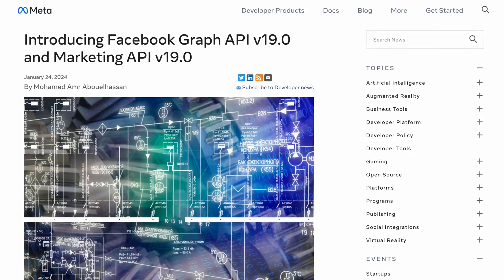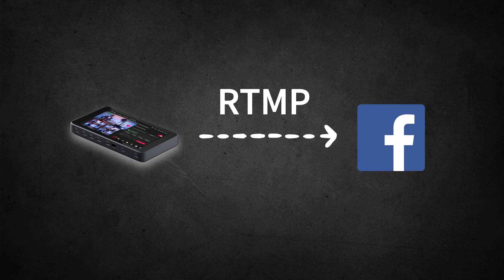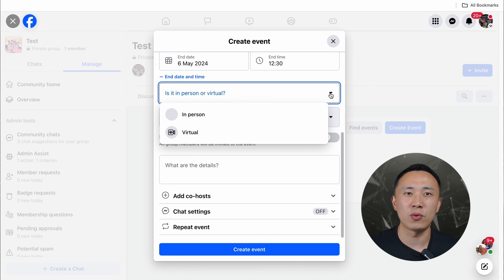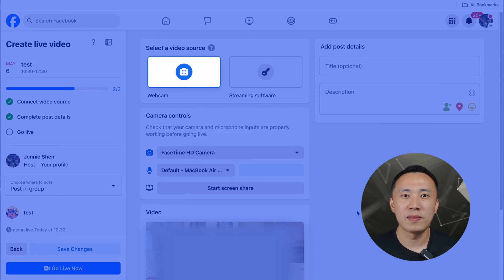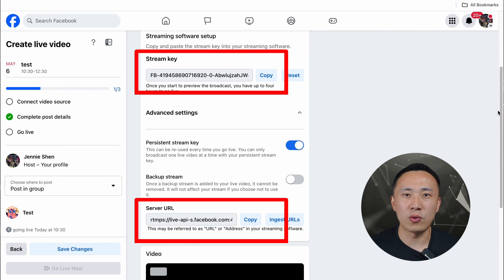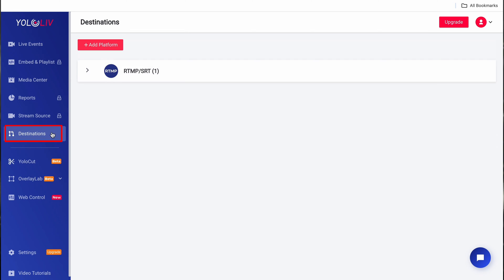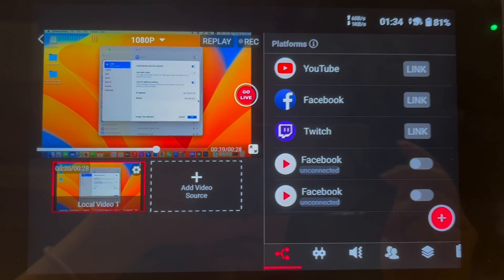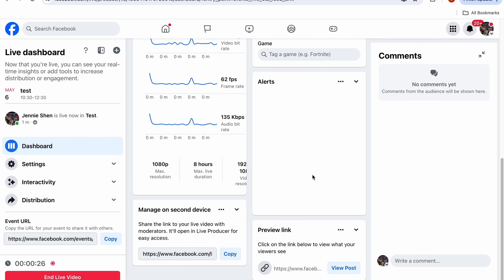How to Stream to Facebook Group with YoloBox via RTMP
In this video, we discuss the new changes Facebook has made to its live streaming API. And we will navigate through the solution which is switching to RTMP streams with YoloBox, to ensure your live streaming to your Facebook Group audiences remains as engaging as ever. Tune in to learn more about these changes and how to keep your live streaming dynamic and interactive despite them.

Timestamps:
0:00 - 0:17 Intro
0:17 - 1:14 Meta's API Update: Impacts on Live Streaming
1:14 - 3:25 Creating Stream Key & Server URL on Facebook
3:25 - 4:40 Mastering RTMP Setup through YoloCast
4:40 - 5:36 Navigating RTMP and Going Live on YoloBox and Facebook
5:36 - 6:20 Outro